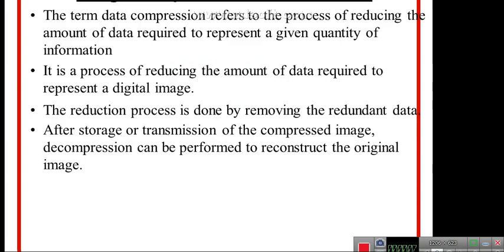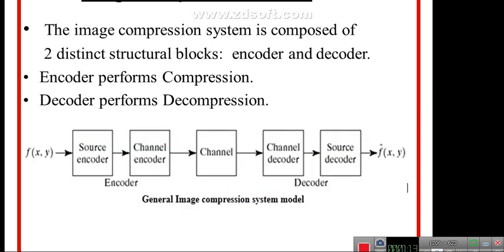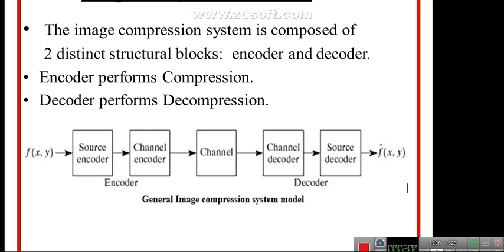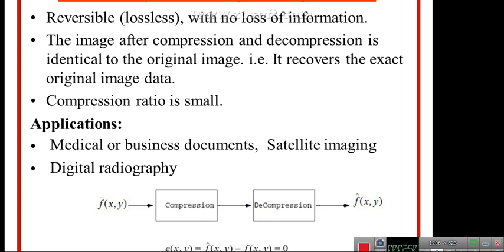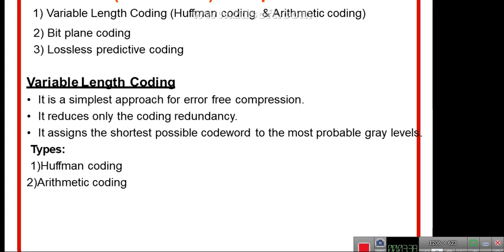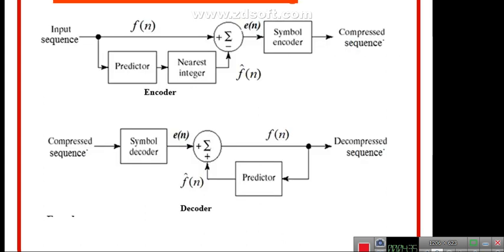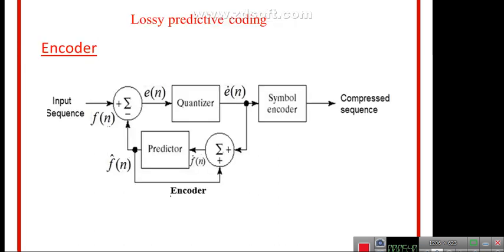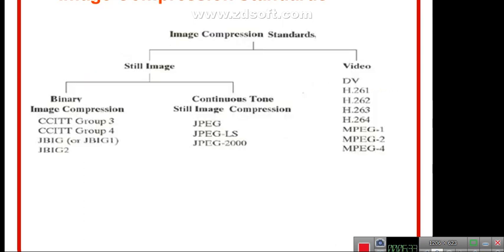DIP UNIT V